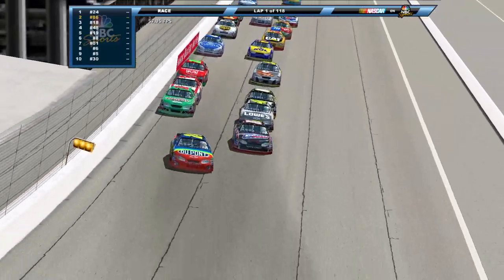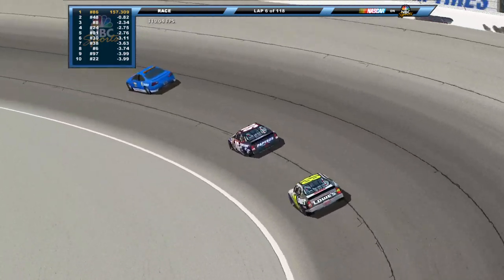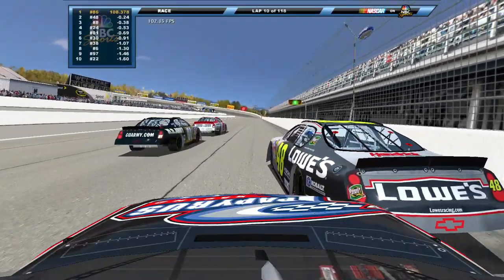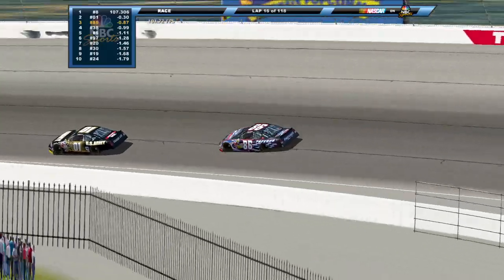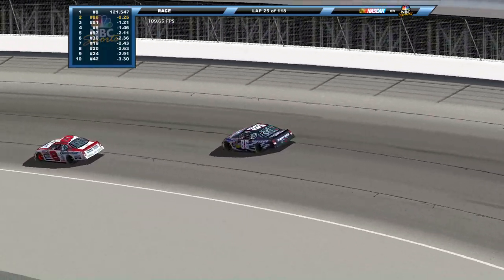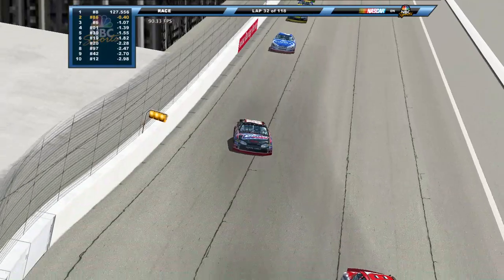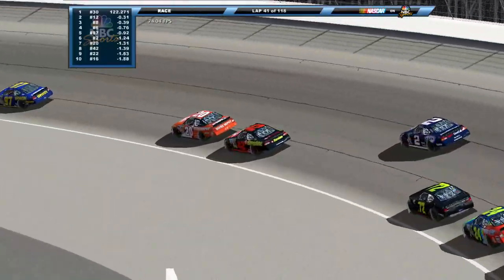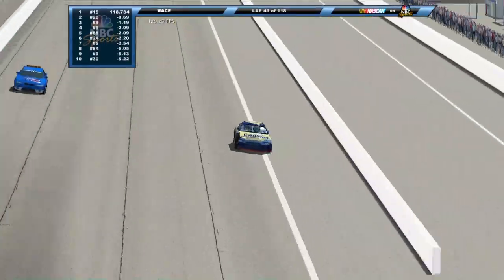(CHAMPIONSHIP IMPLICATIONS?) 2004 MG Cup Series: Race 35 @ Rockingham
Just two races left and the championship battle is still tight between the top three drivers! Jimmie Johnson could clinch it, but McMurray or Gordon (or both) can close in! Once the green flag drops there is no telling what will happen!